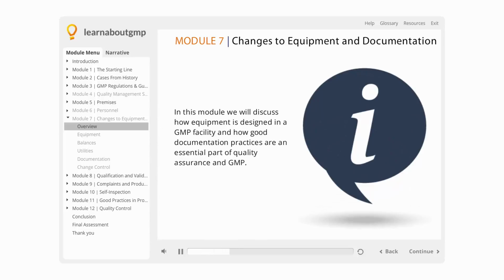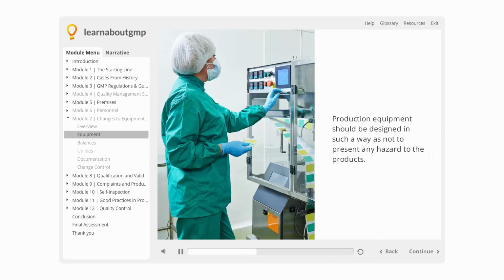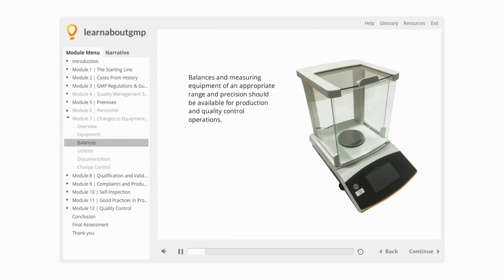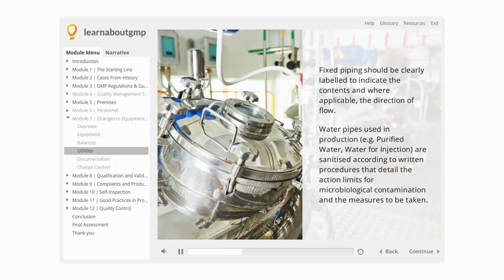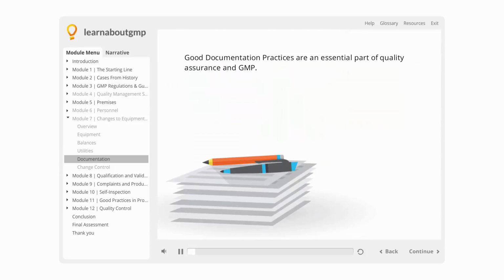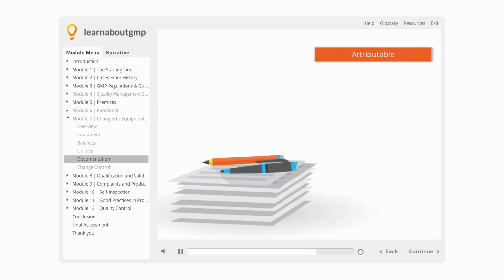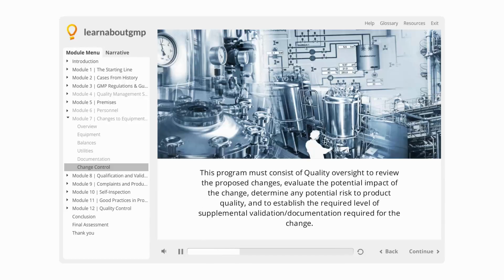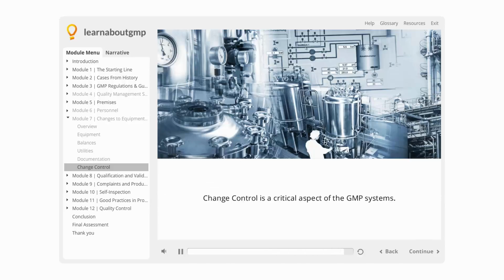Why Changes to Equipment and Documentation Play a Vital Role in GMP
Changes to equipment and documentation is an integral part of the whole GMP process in any regulated facility. In this article we will discuss how equipment is designed in a GMP facility and how good documentation practices are an essential part of quality assurance and GMP.